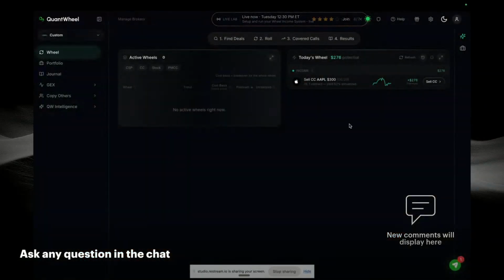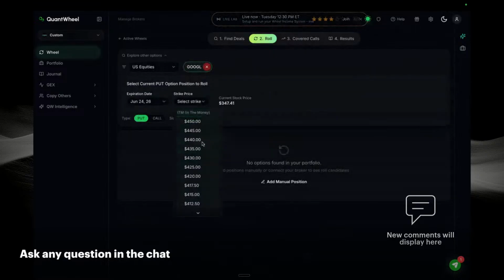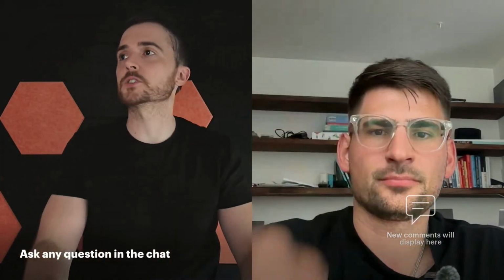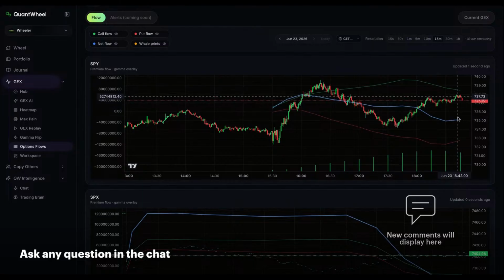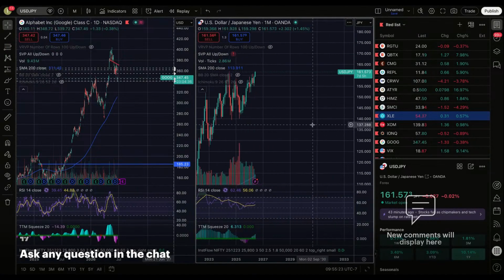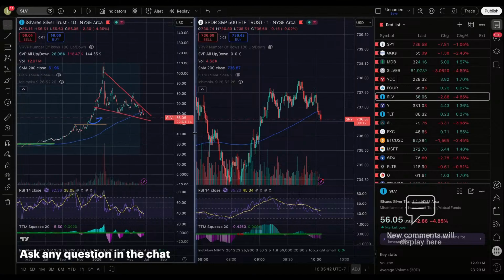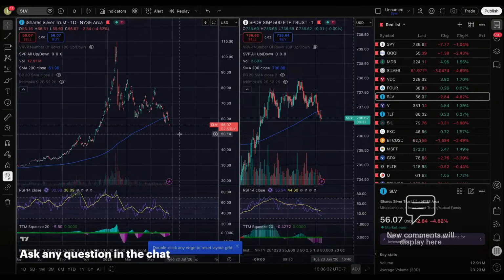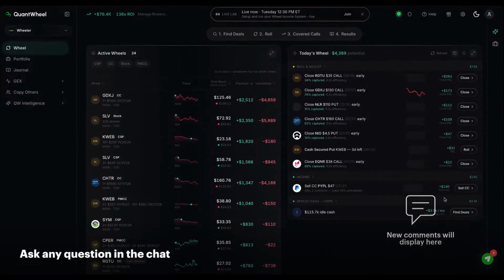How to Use QuantWheel: Wheel Strategy, GEX, Options Flow - QuantWheel Live Lab - Jun 23rd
In this QuantWheel Live Lab, we give a full walkthrough of how to use QuantWheel—from connecting your broker and choosing a wheel strategy to finding cash-secured puts, rolling positions, selling covered calls, and tracking your breakeven over time.

We also cover QuantWheel’s GEX, heatmaps, options flow, journal, copy-trading features, and AI-powered trade analysis. We look at Micron earnings, Alibaba support levels, SPY zero-DTE flow, oil, Korea and Japan macro risks, precious metals, AI hardware, data centers, SpaceX, and RoboStrategy.

QuantWheel helps option sellers define outcomes, find deals, avoid bad assignments, roll positions, sell calls, and track every move in one workflow.